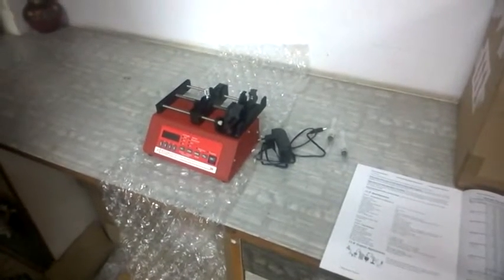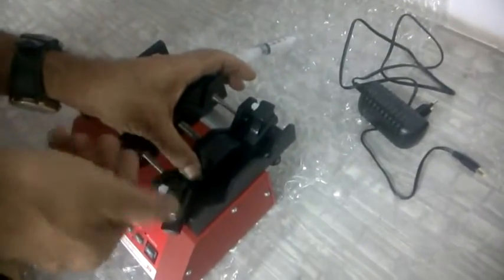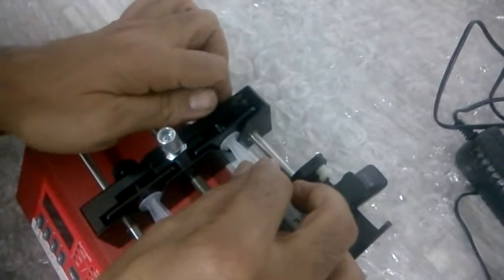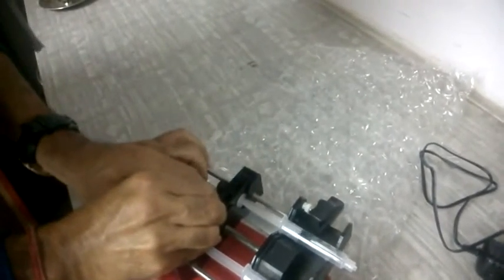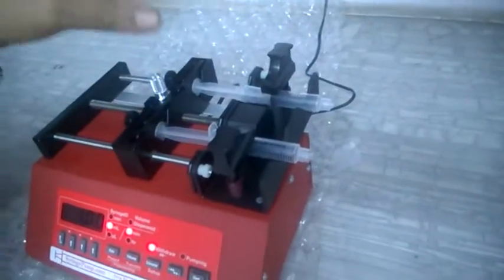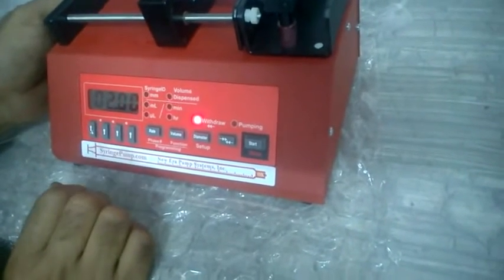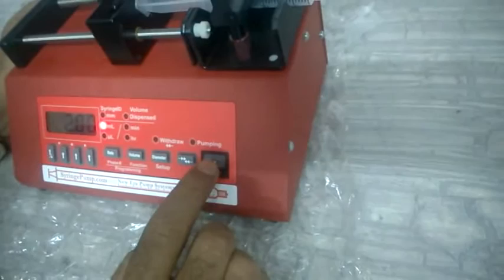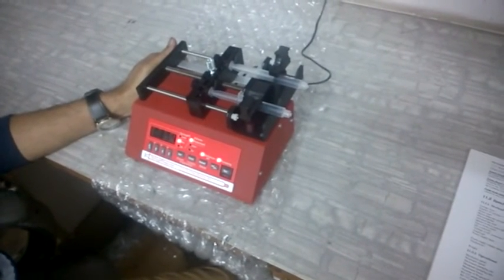Demo Video of New Era Double Syringe Pump Model NE 4000- BY UNIGENETICS INSTRUMENTS-INDIA